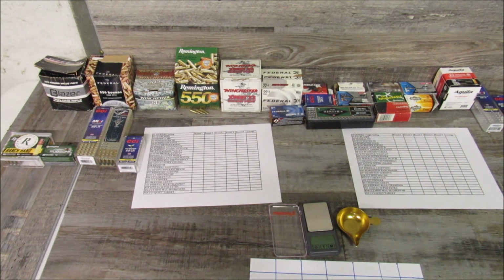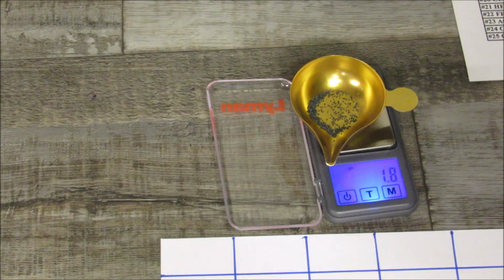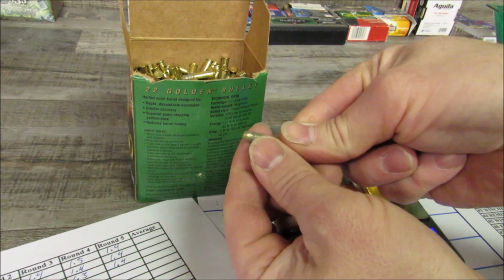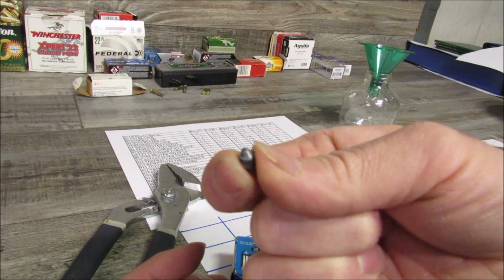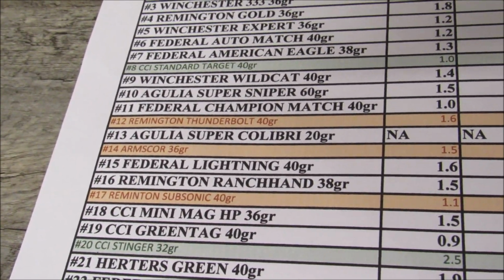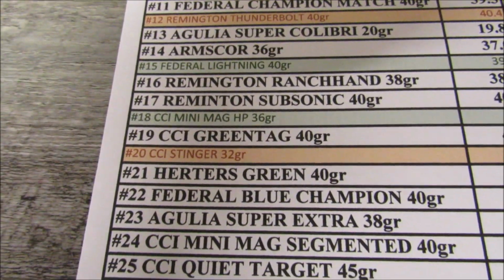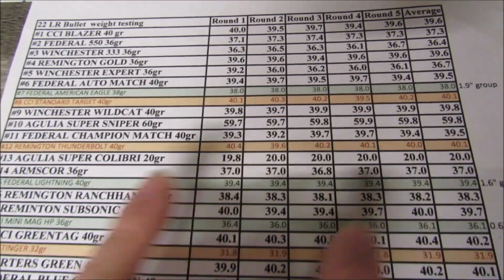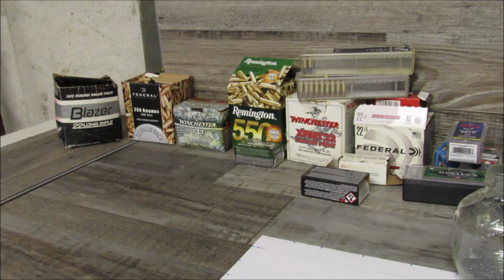22LR Powder & Bullet data plus de-bunking myths that I've heard forever.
Today we're de-bunking many myths I've heard forever like:

"all 22lr ammo is loaded the same" BS!
"they use the same powder across all 22 ammo" BS!
"all the specs are on the boxes and they load them perfectly to the exact grain" BS!
"it's just 22 ammo, no-one cares about accuracy, just keep pulling the trigger till you hit the target" BS!

Yes all the above statements I've heard many times over.